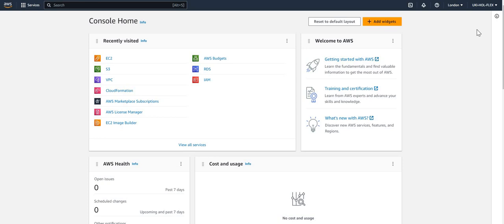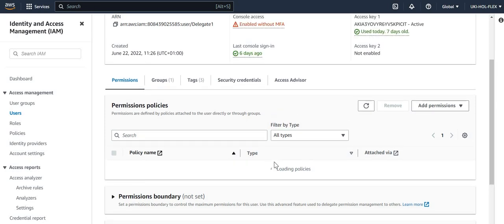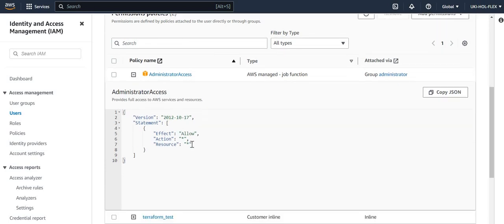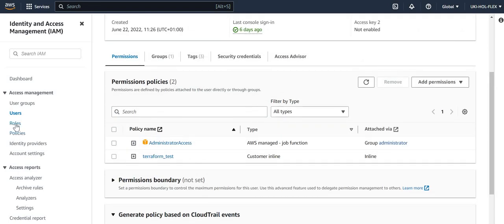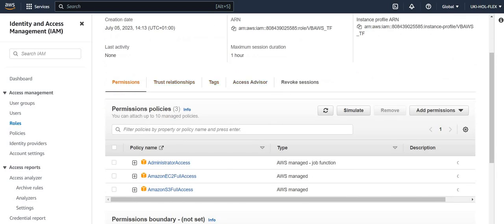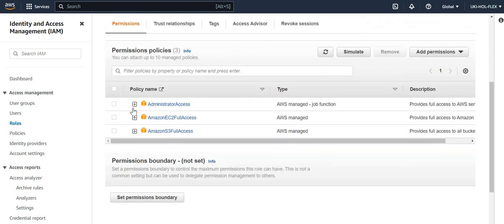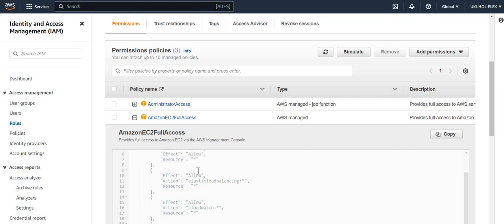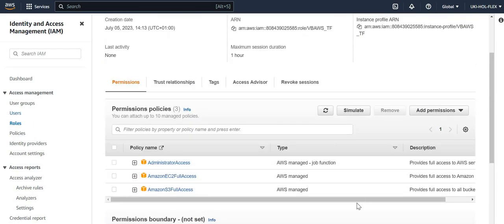Veeam Hands on Lab - AWS Configuration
A quick review of the AWS permissions required for the hands on lab
This video is created purely for personal learning and does not form the opinions of Veeam Software.